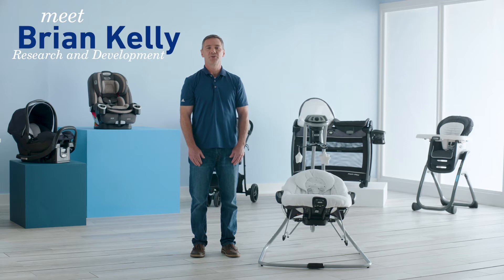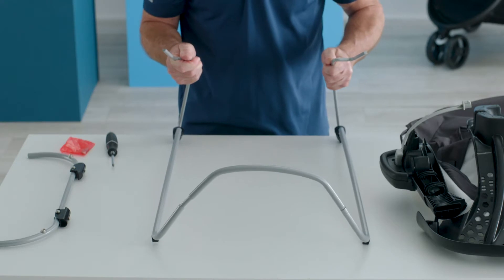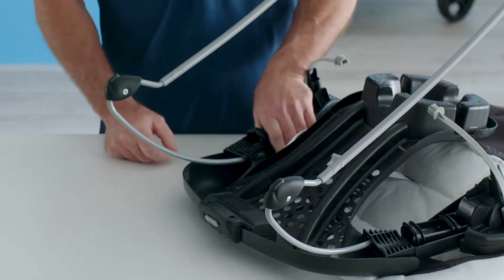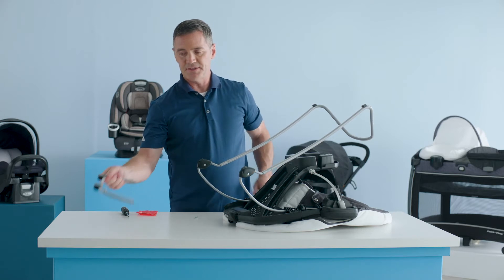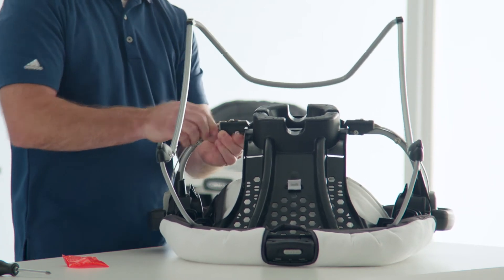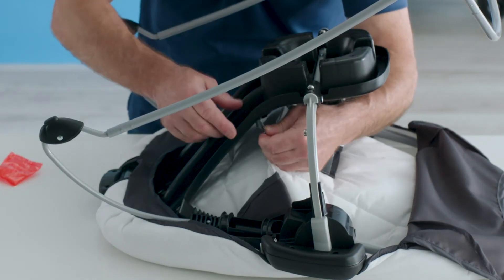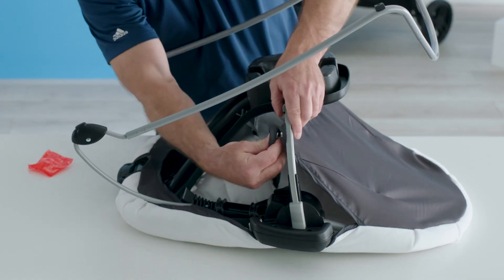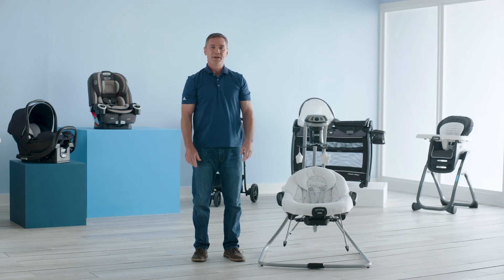How to Assemble the Bouncer Seat on your Simple Sway™ 2-in-1 Swing